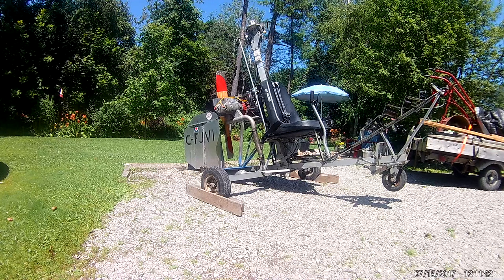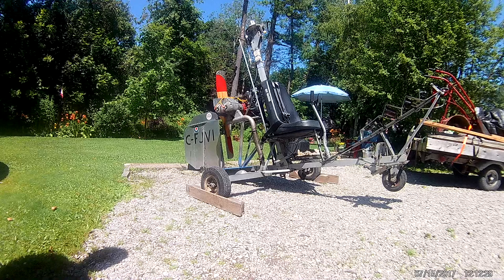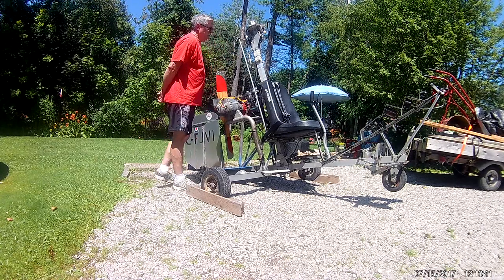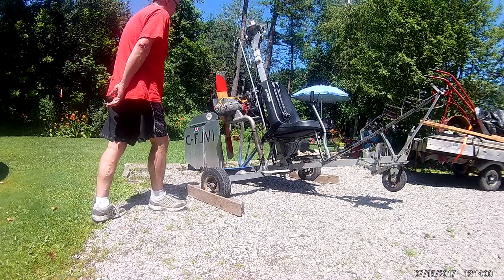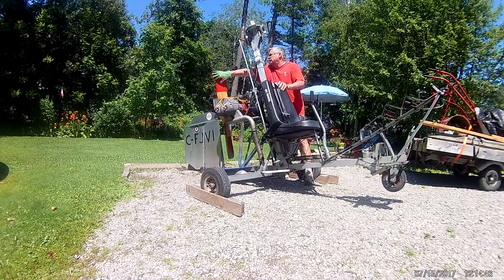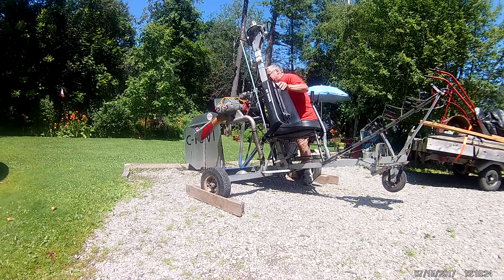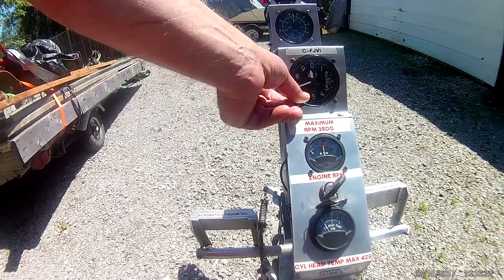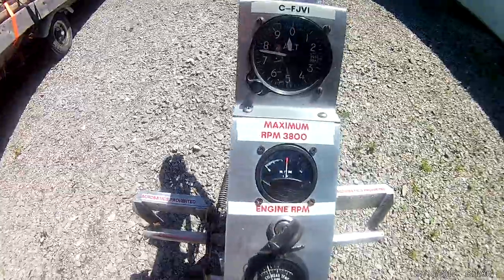McCulloch drone engine start innisfil 1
Bensen 8M gyrocopter built by George Beal, in 1990, 72 hp McCulloch engine 4 cylinder 2 cycle motor with Champion D6 plugs (506) gaped .018. Magneto has been replaced with a CDI from RDA timed at .100 BTDC.  Has a rotor tach,prerotator,, mufflers,and  vacuum fuel pump.  Video has been produced to document starting procedures that works for a motor that is hard to start. Fresh spark plugs does wonders. I love the saying that I have heard before. " It's a great day to go flying, I just hope my Mac wants to start today".
July 2017